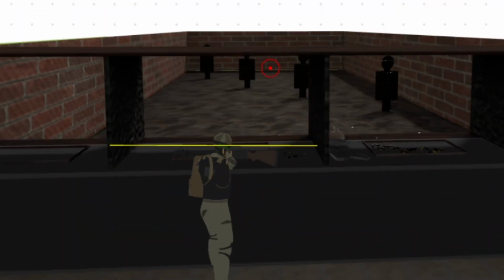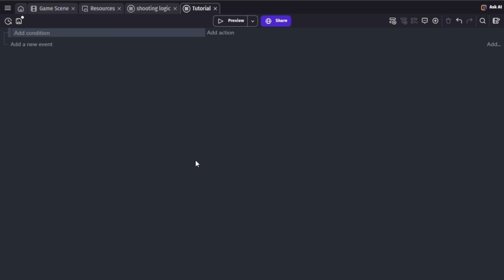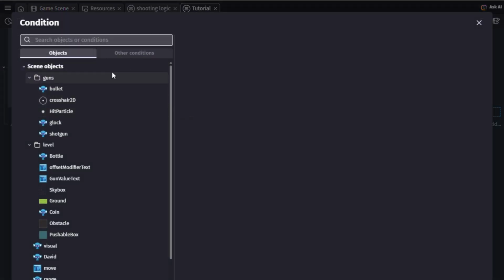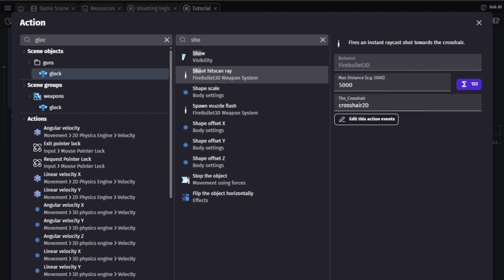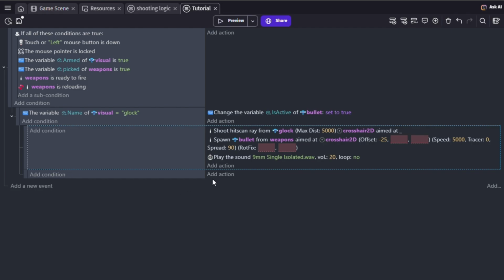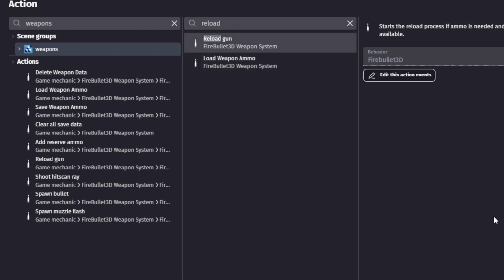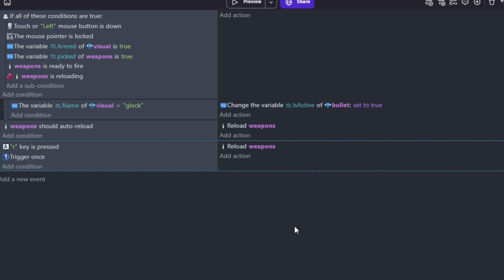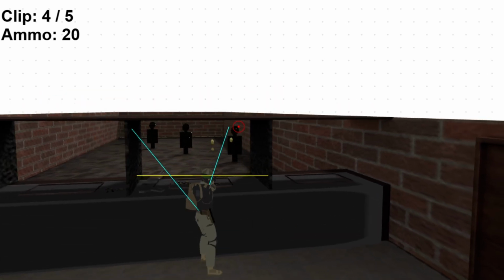GDevelop 3D Tutorial: Advanced Weapon System & FireBullet Behavior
Learn how to create a fully functional 3D weapon system in GDevelop using the new FireBullet behavior!
In this video, I walk you through setting up a gun with realistic physics, ammo management, custom fire rates, and reload logic using just a few simple events. Whether you are making an FPS or a TPS, this extension handles all the math for you.

Text object code:

"Clip: " + ToString(weapons.Firebullet3D::CurrentAmmo()) + " / " + ToString(weapons.Firebullet3D::ClipSize()) + NewLine() +"Ammo: " +ToString(weapons.Firebullet3D::ReserveAmmo())

video Features:
Automatic Fire Rate control
Ammo Clips & Reserve Ammo
Hitscan Raycasting (Shooting accurately at crosshair)
Visual Effects (Particles & Spawning)
Simple Event Sheet Setup